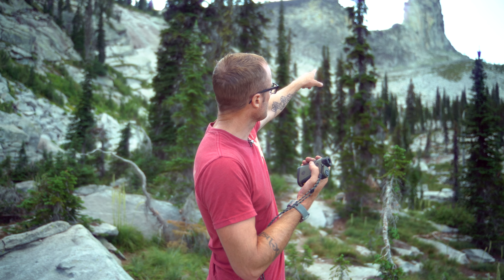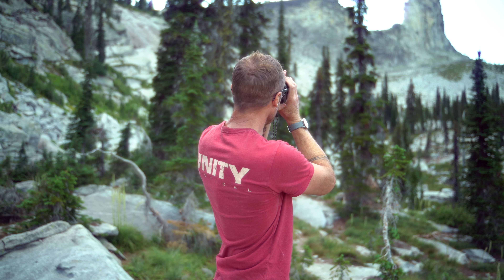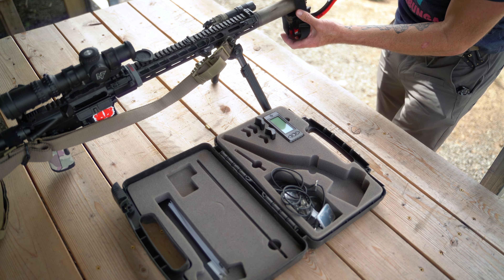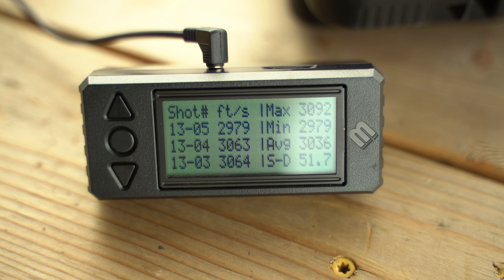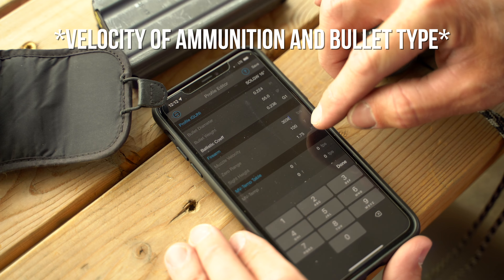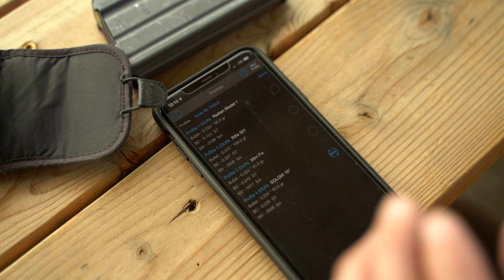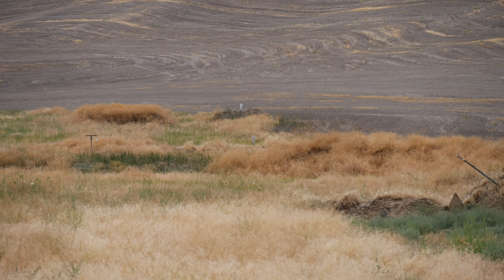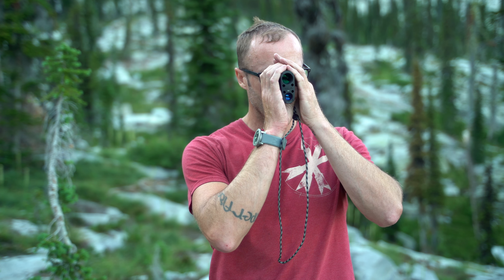Sig Sauer KILO5K Laser Rangefinder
If you are looking for a capable laser range finder that can give you immediate ballistic solutions, check out the KILO5K by Sig Sauer...

The Kilo5K is a laser range finder with some cool stuff going on.  Not only will it range targets out past 1000 yards (or meters depending on your settings), but it gives you ballistic solutions.  So when you set up a ballistic profile, in the SIG BDX App, or one of the presets, you get good usable data.  The laser ranges the target and then tells you your hold in either Mils or MOA, depending on how you have it set up.  It does some other cool stuff too like take into account angle.  And you can even drop waypoints with it using the other BaseMap App.

For hunting I have found this invaluable.  It cuts a whole step out of finding a shooting solution.  This saves time and shortens that window from seeing game, to being able to take a shot.  It is a pretty cool rangefinder.

You can find the KILO5K 7x25mm Laser Rangefinder